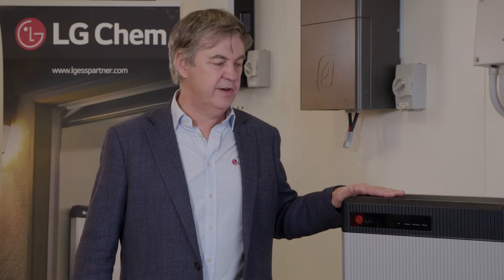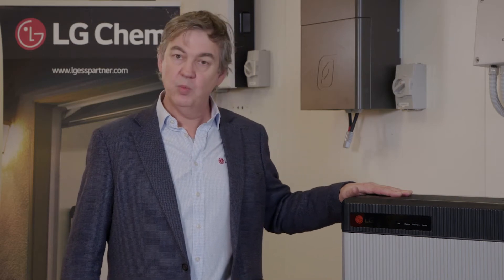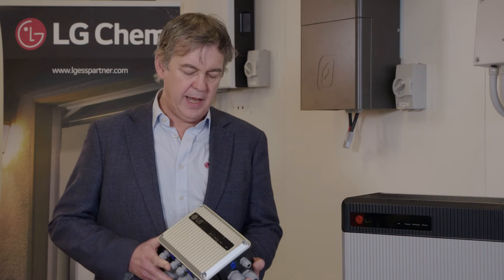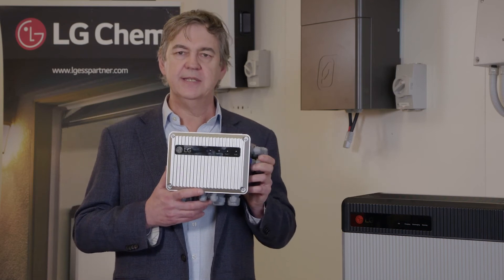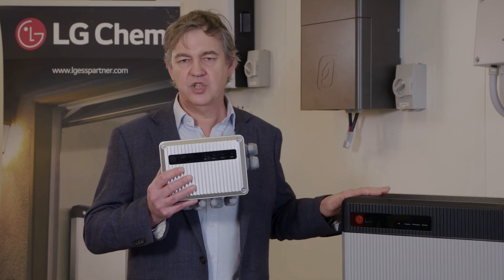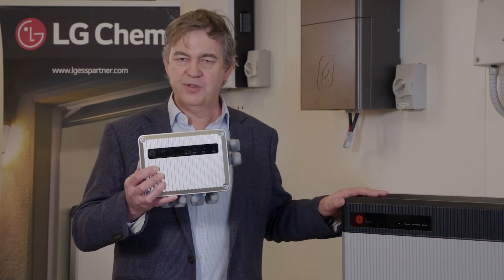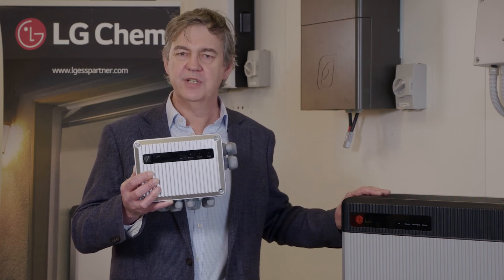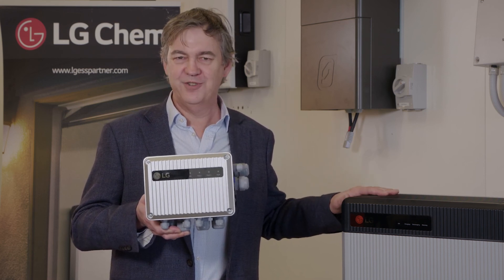Phil Crotty, General Manager of LG Chem Phil Explains the RESU 13 battery for Krannich customers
LG BATTERY LOW VOLTAGE
Compact Size and Easy Installation

The compact and lightweight nature of the RESU is world-class. It is designed to allow easy wall-mounted or floor-standing installation for both indoor and outdoor applications. The inverter connections have also been simplified, reducing installation time and costs.

Powerful Performance

The new RESU series features industry-leading continuous power (4.2kWh for RESU6.5) and DC round-trip efficiency (95%). LG Chem’s L&S (Lamination & Stacking) technology provides durability ensuring 80% of capacity retention after 10 years.

Proven Safety

LG Chem places the highest priority on safety and utilizes the same technology for its ESS products that has a proven safety record in its automotive battery. All products are fully certified in relevant global standards.

About LG Chem

LG Chem is Korean company established in 1947. Stable growth of the company is possible because of continuous technological development, new product introduction, and quality innovation. The vision “Growing with customers by providing innovative materials and solutions” shows the business priority. By trusted branding, innovative solutions and materials LG Chem deliver the highest quality consumer experience. On 2016 LG Chem launched new products on the solar market: high voltage (400V) and low voltage (48V) lithium battery.